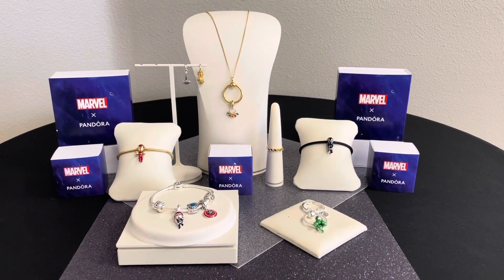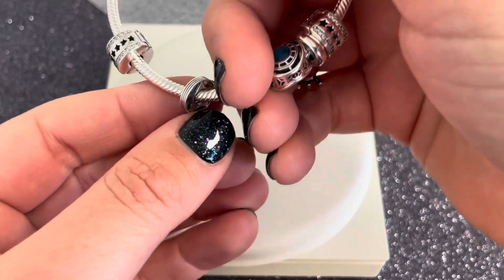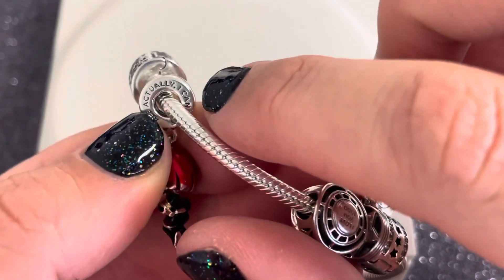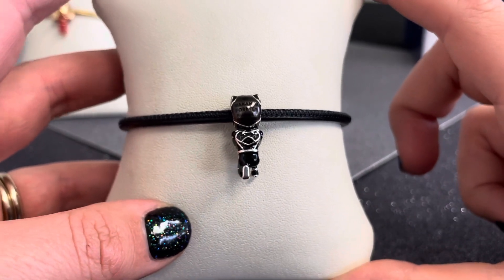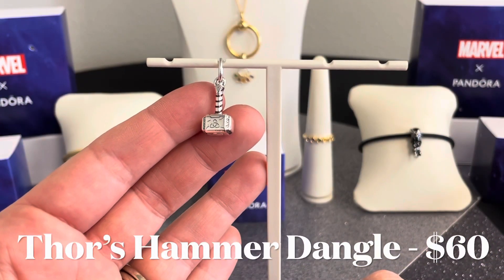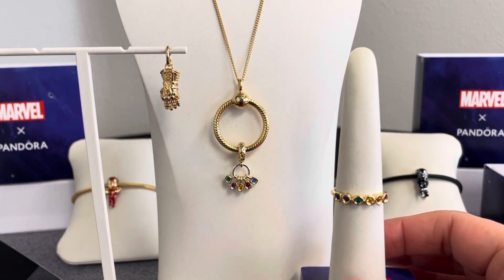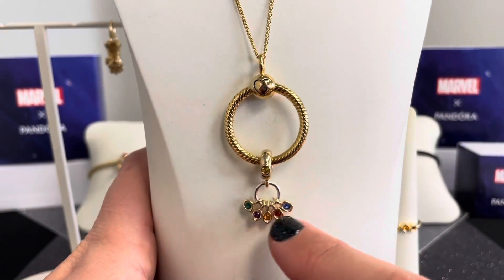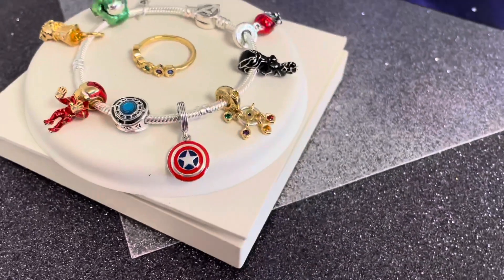Marvel x Pandora Product Launch - Pandora Las Vegas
To see the full collection and choose your favorite heroes - visit any Pandora Las Vegas store or shop